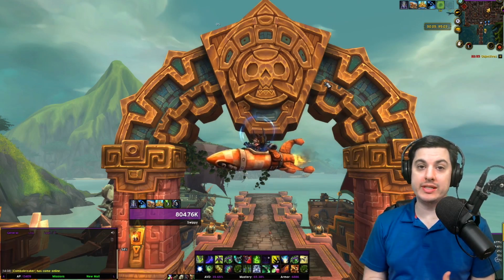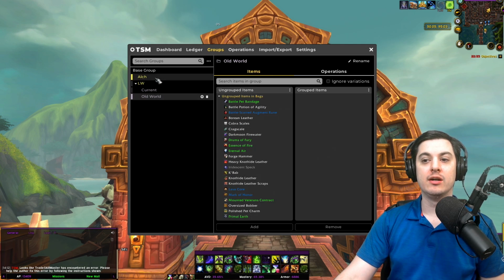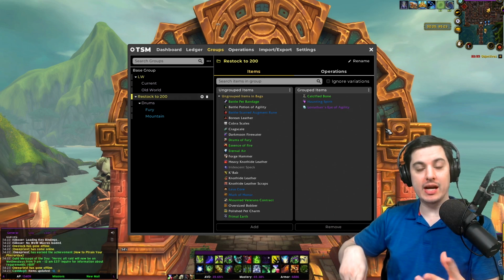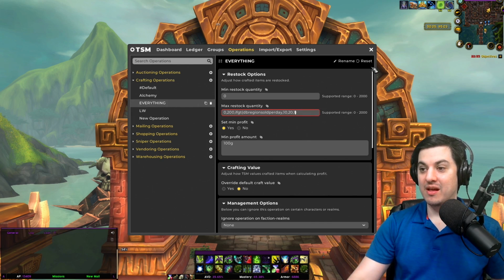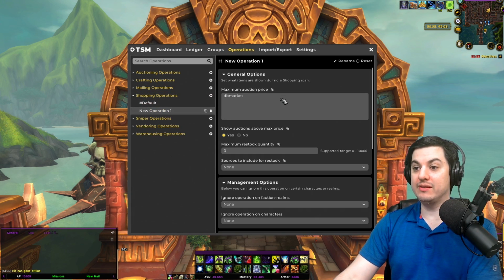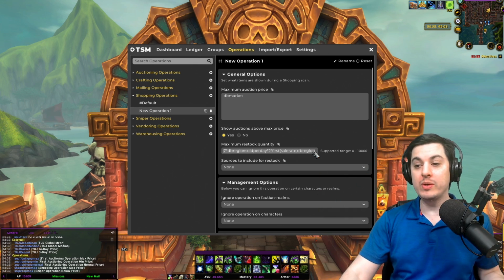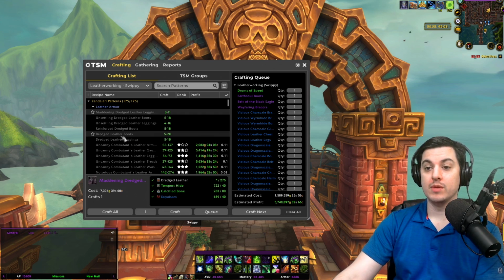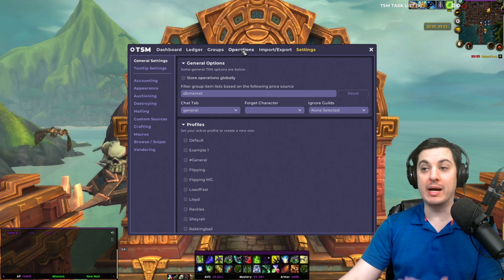The New TradeSkillMaster Update is Amazing! (TSM 4.10)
Today I'm so excited to talk about the new TSM 4.10 update. There's infinity little things that changed and improve the qualtiy of life for gold makers in World of Warcraft, but I wanted to focus on the things I think are groundbreaking. Enjoy!

Add me!